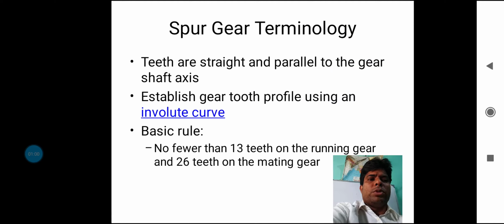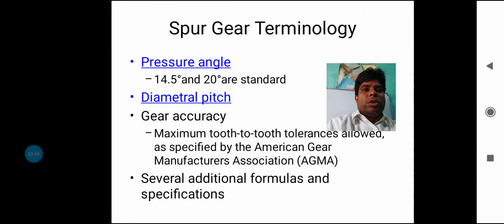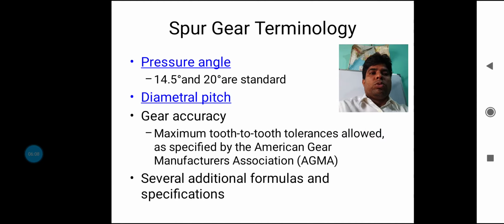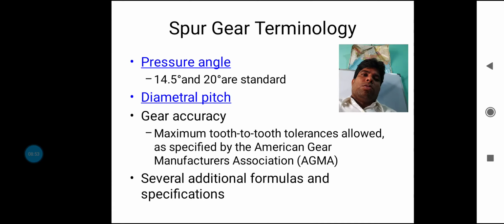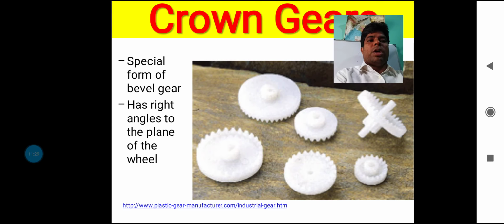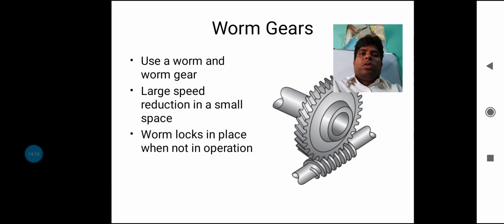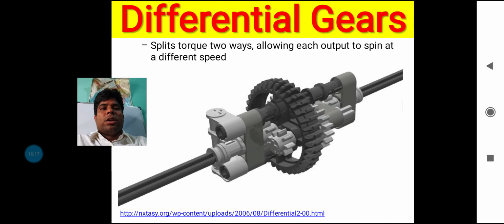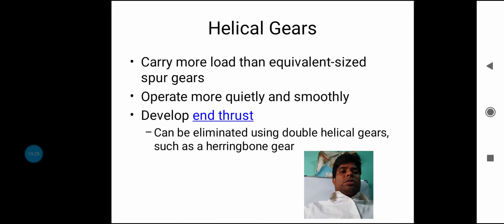Lecture : 22(ME 403)